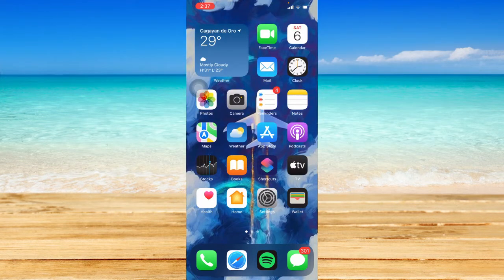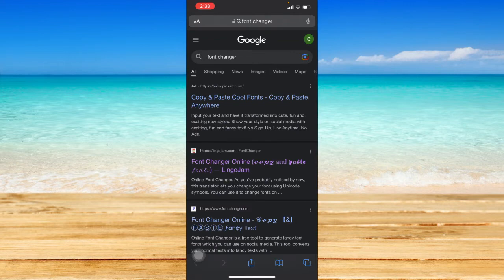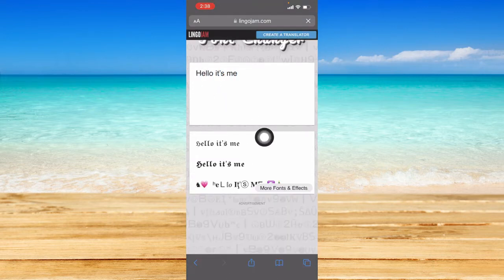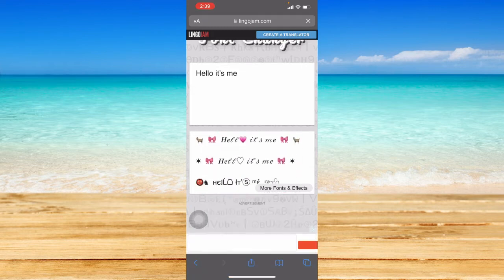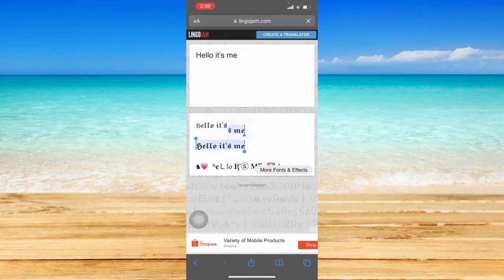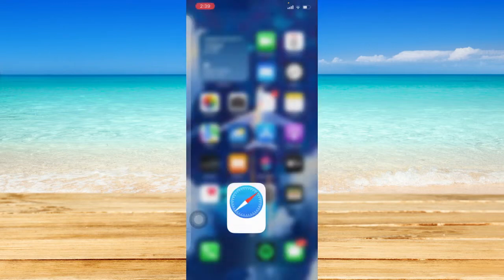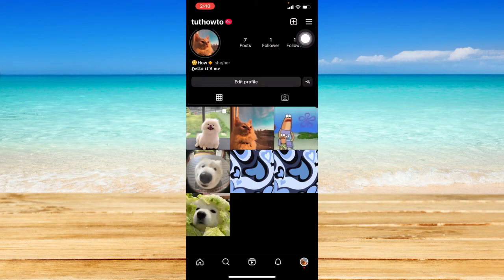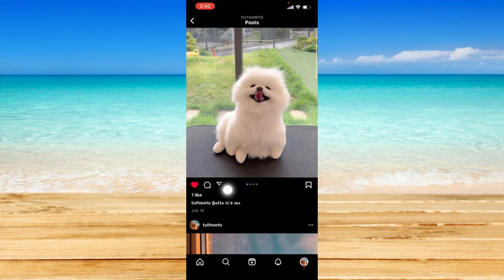How to Change Fonts on Instagram Bio & Caption